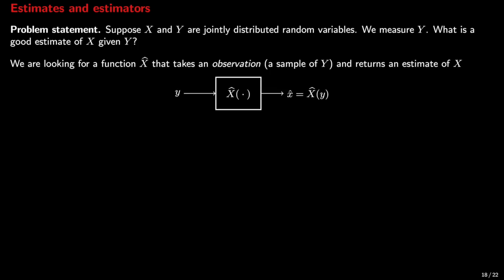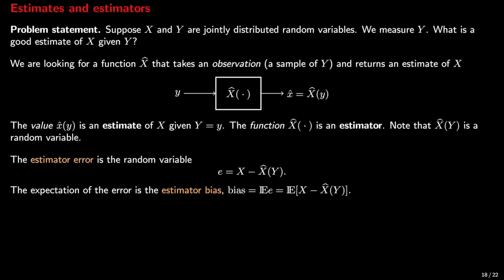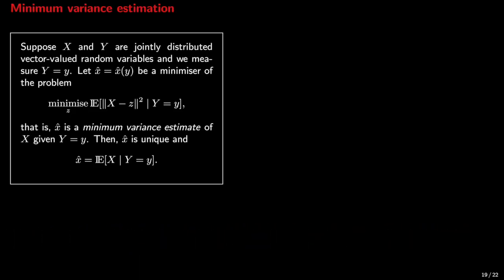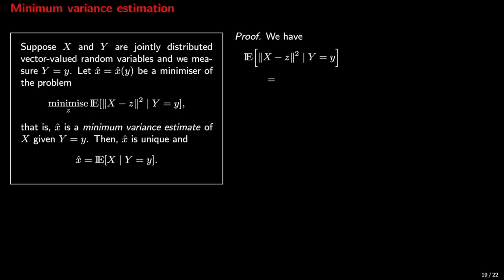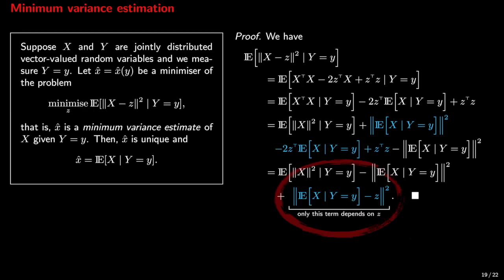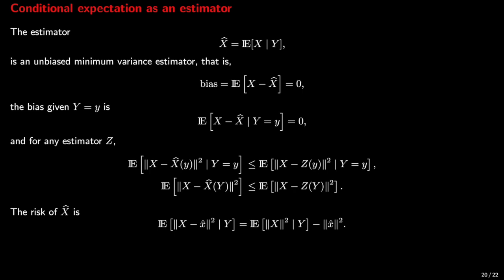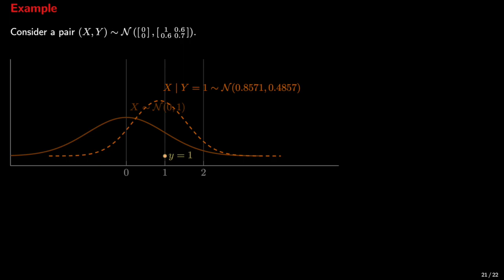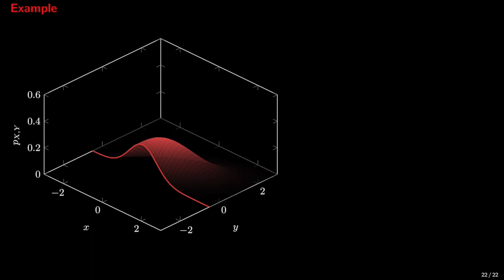No Estimator is Better than a Minimum Variance Estimation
In this video we introduce the concept of estimation, estimates and estimators. We show that the conditional expectation of a random variable X given that Y is a minimum variance estimator for X given Y.

▬ See also  ▬▬▬▬▬▬▬▬▬▬▬

▬ Contents  ▬▬▬▬▬▬▬▬▬▬

00:00 - Estimators and estimates
02:04 - Minimum variance estimation
05:43 - Example

▬ About  ▬▬▬▬▬▬▬▬▬▬▬

This video is part of a series of video lectures on estimation theory and the Kalman filter for the module "Control Estimation Theory," which is taught in the MSc in Electronics, at the School of Electronics, Electrical Engineering and Computer Science (EEECS) at Queen's University Belfast The module is taught by Dr Pantelis Sopasakis.